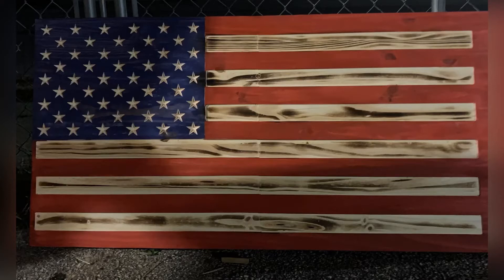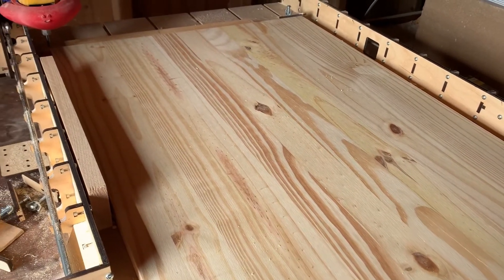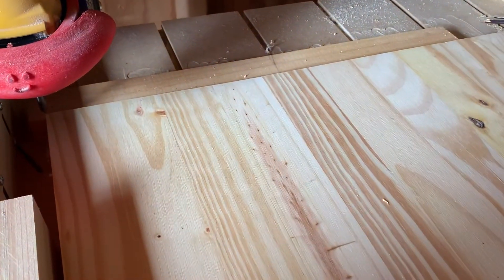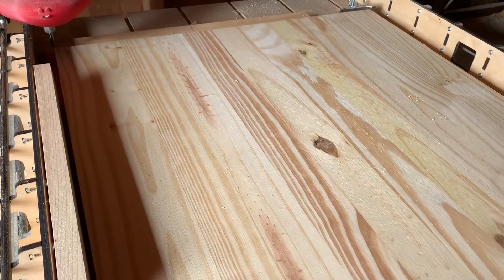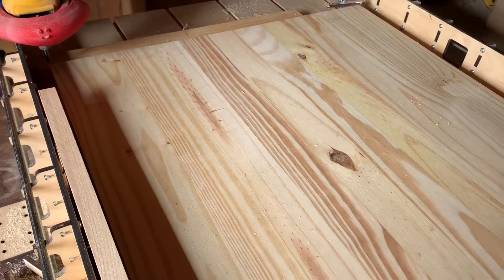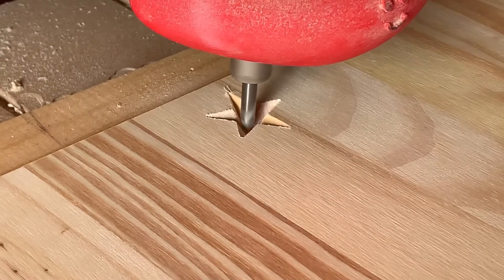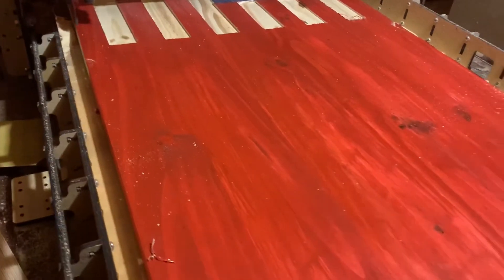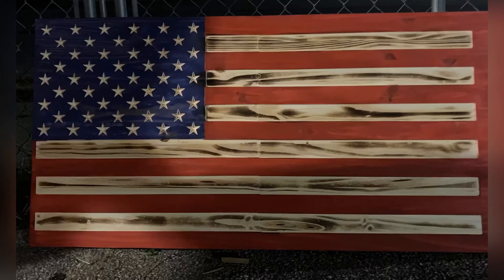Carved a 46 inch flag on a 2 foot cnc